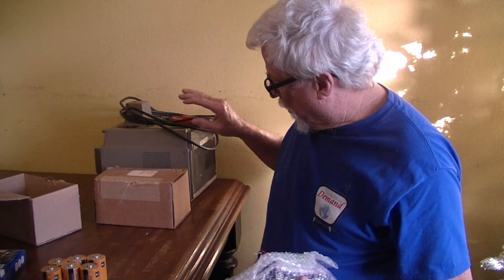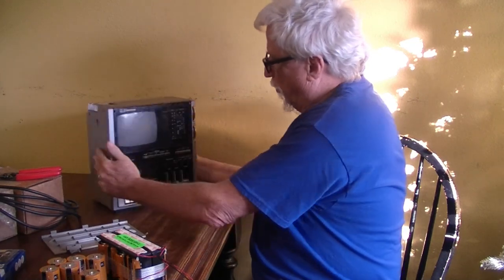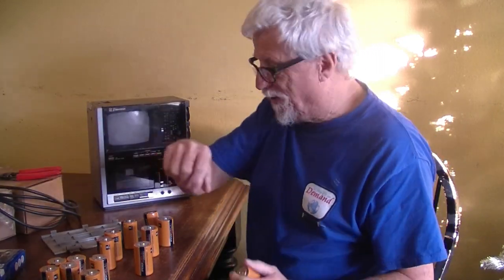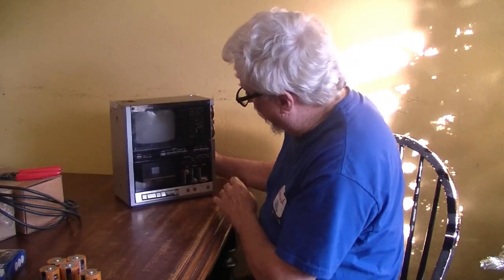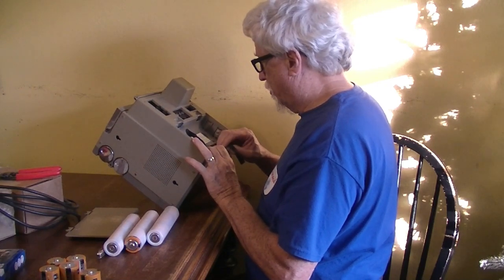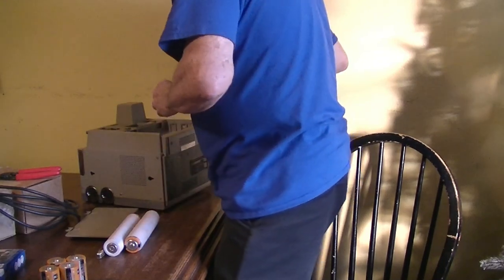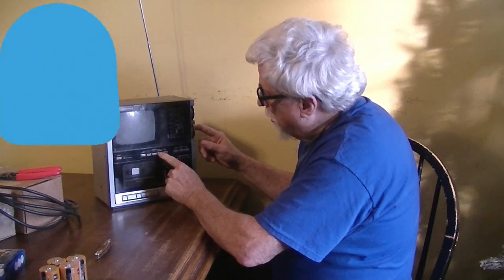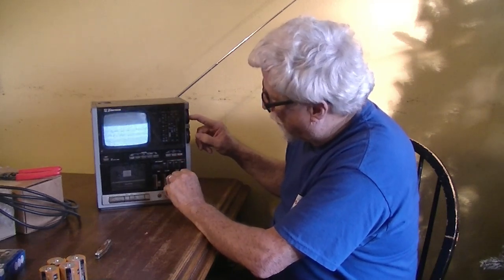Testing a 1985 Emerson TV with AM-FM Radio and a Cassette Tape Player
Did not have the power cord but I did have D Batteries.
So watch me as I check out this 1985 Emerson TV / FM-AM with Cassette Player.